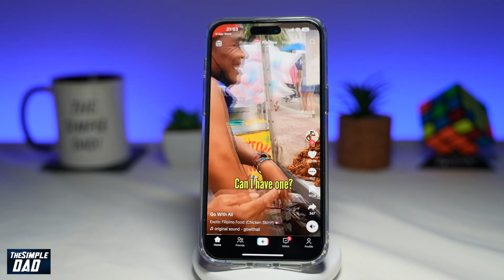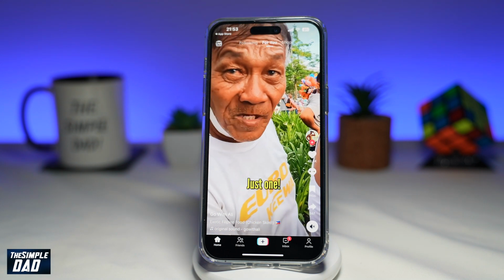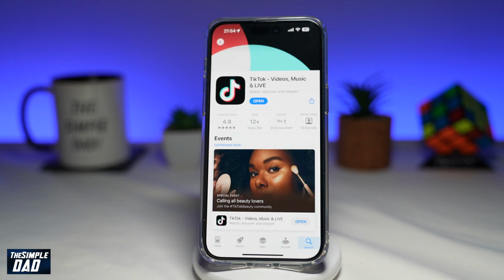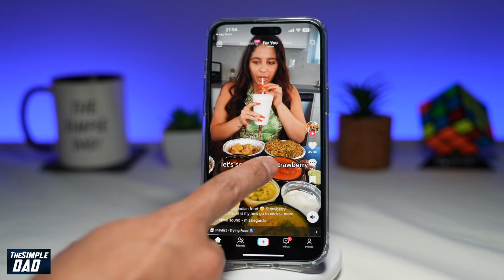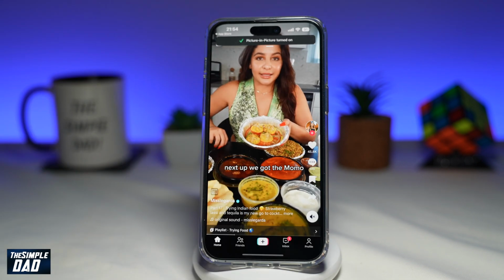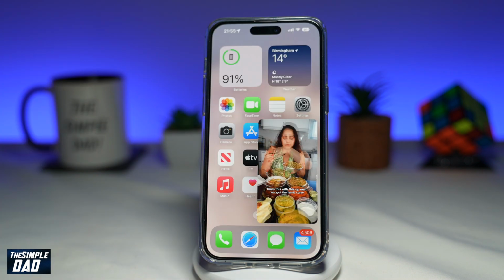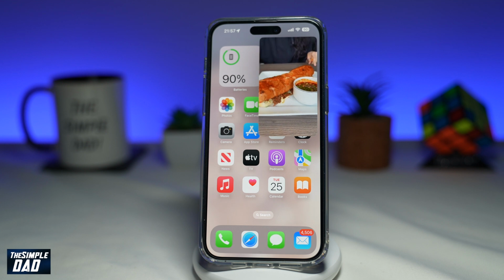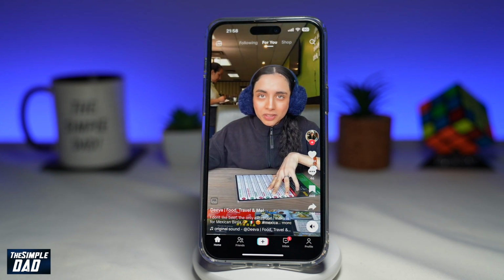How to Watch Tiktok Videos In Picture in Picture Mode | TIKTOK UPDATE JULY 2023 IPHONE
00:00 Intro
00:10 Like or no Like
00:20 How to Watch Tiktok Videos In Picture in Picture Mode